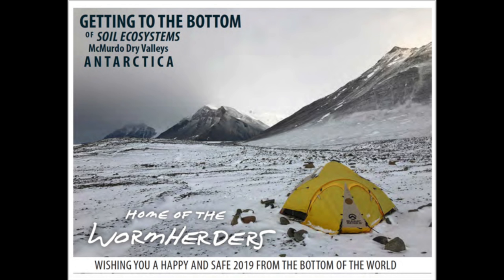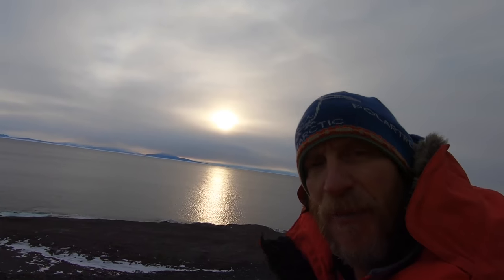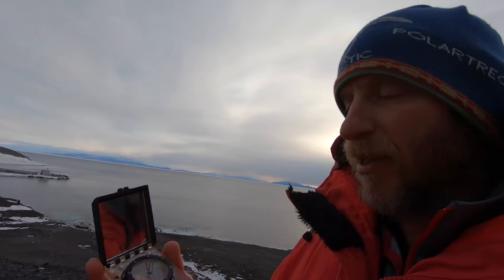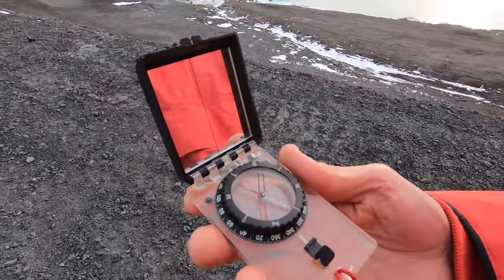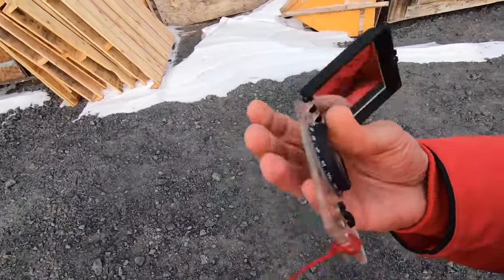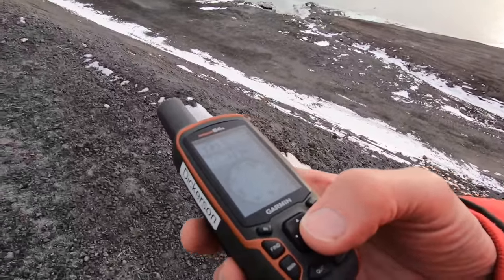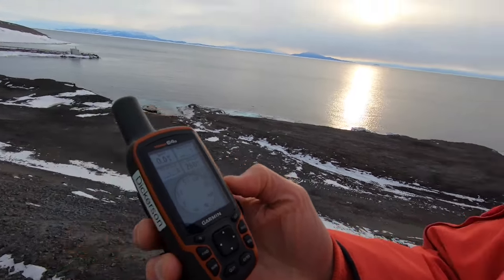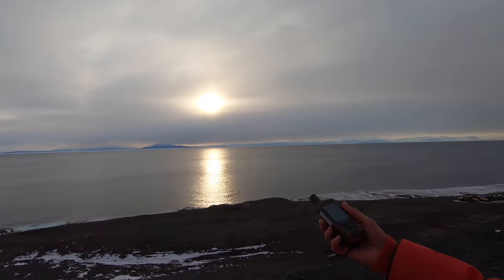Do Compasses Work In Antarctica?